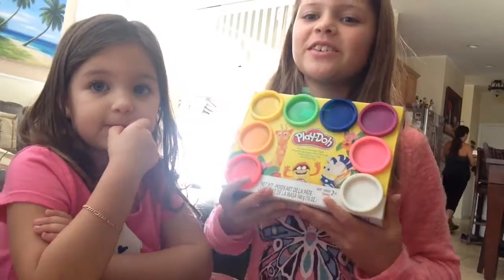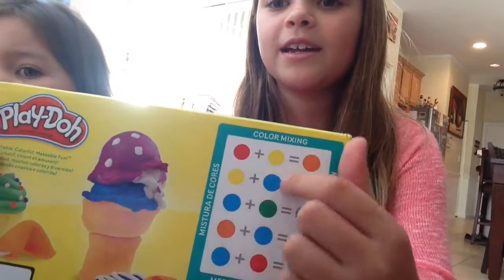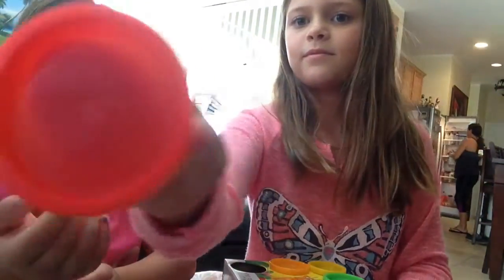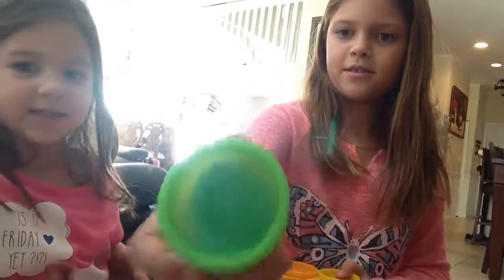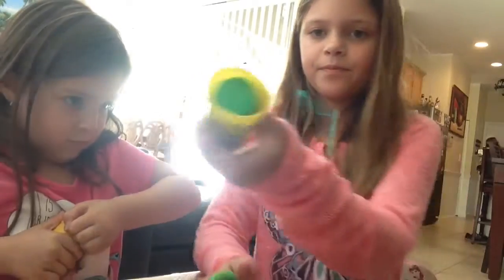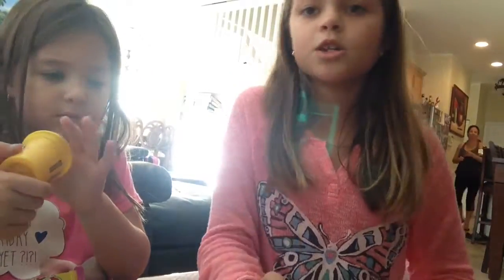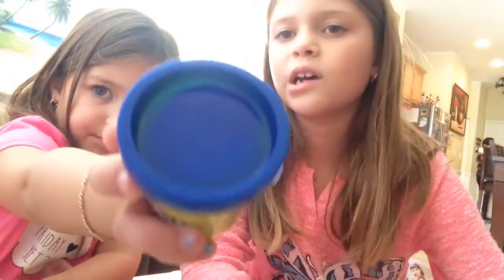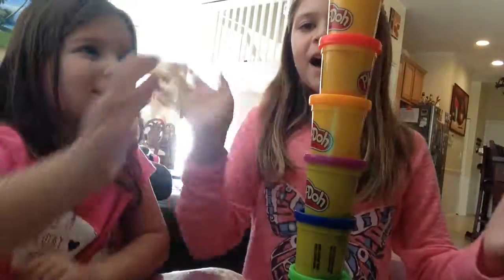Awesome new play-doh set!!!!!!!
8 awesome play-doh colors